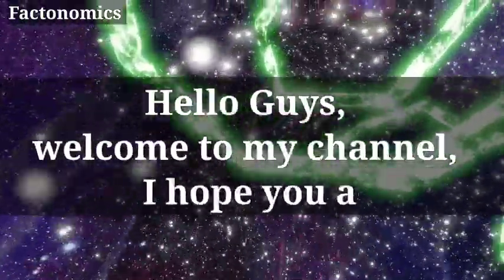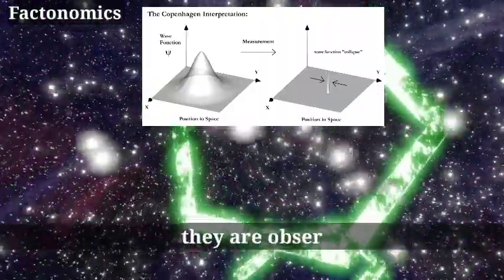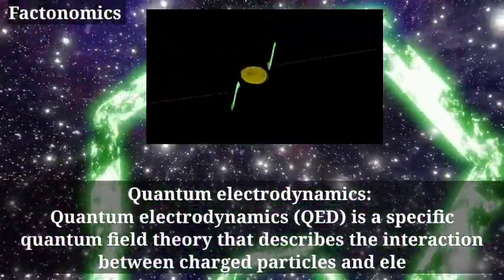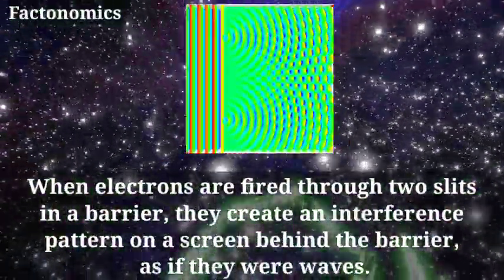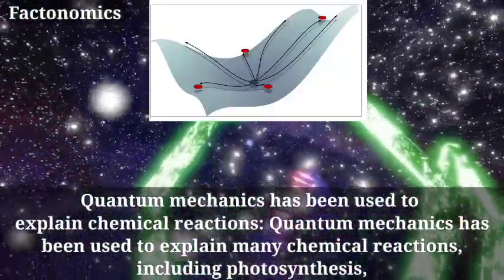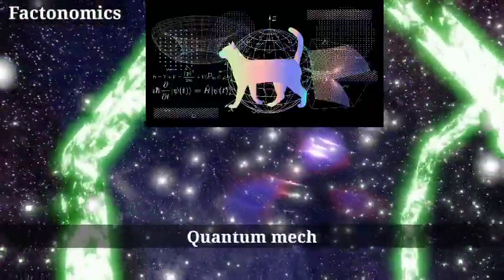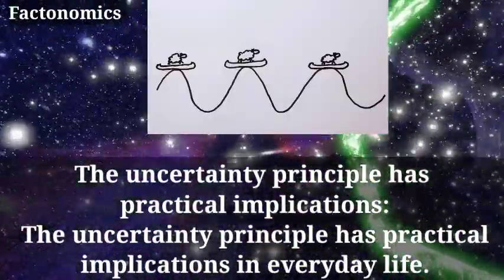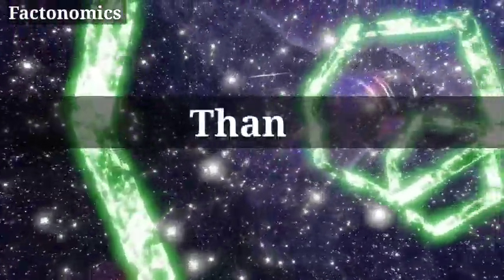What is quantum mechanics? || Quantum mechanics top 10 facts||Factonomics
In this we explained about quantum mechanics and it's facts

Credits
In this video some photos are copyright,so all credits to them.